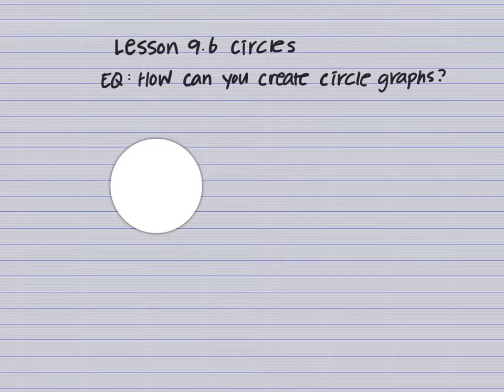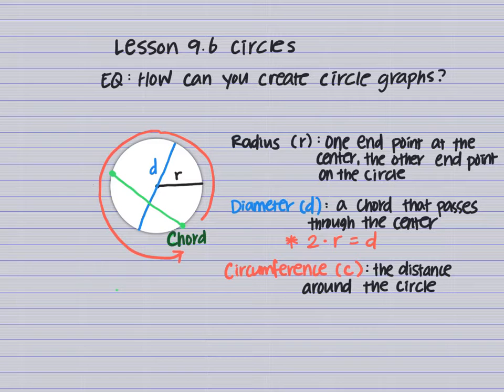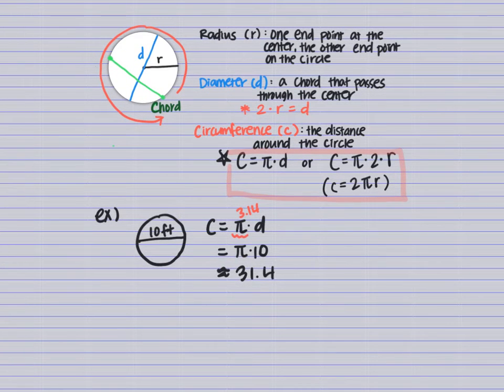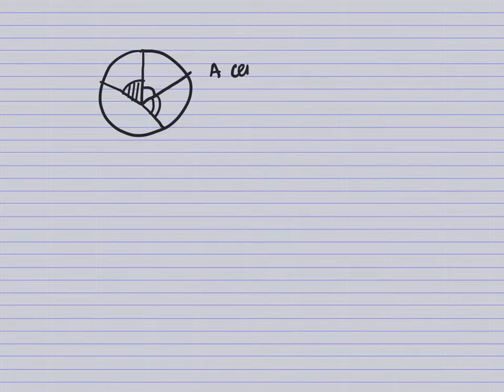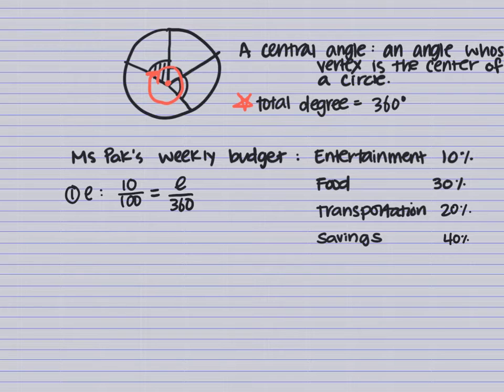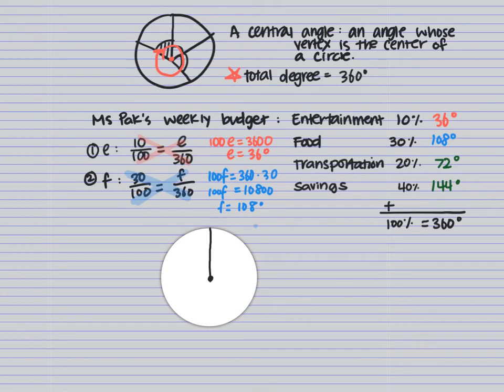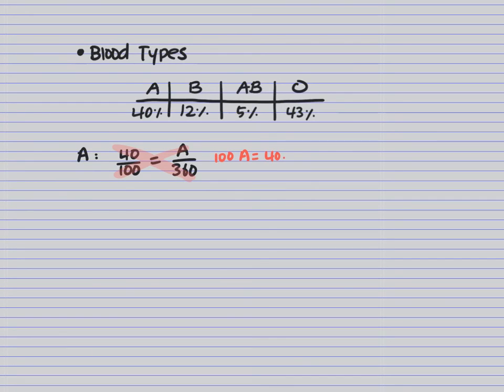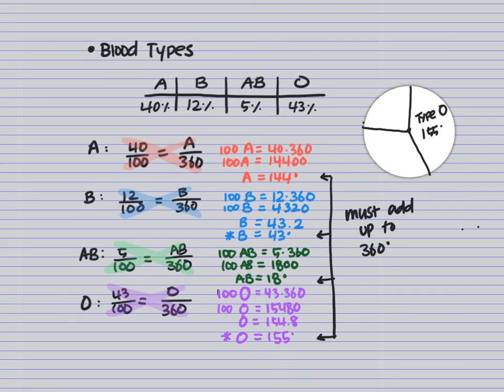Pre-Algebra Lesson 9.6